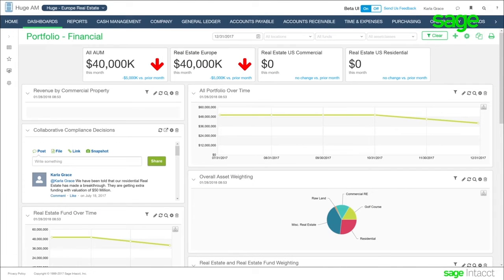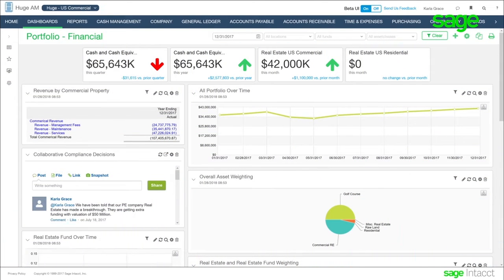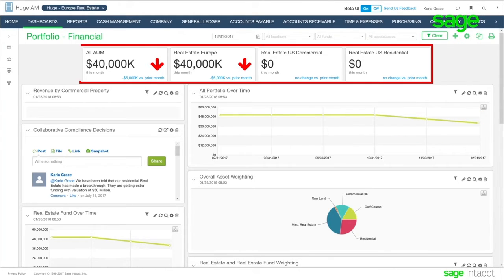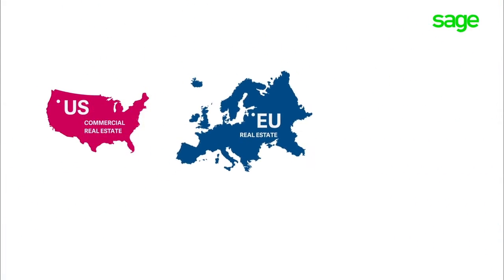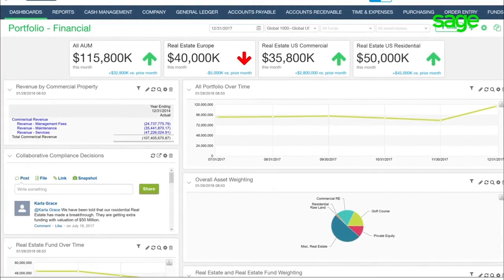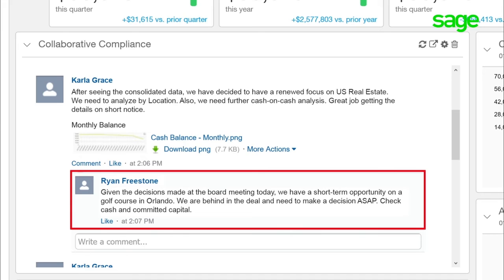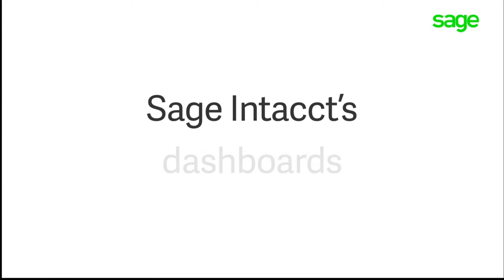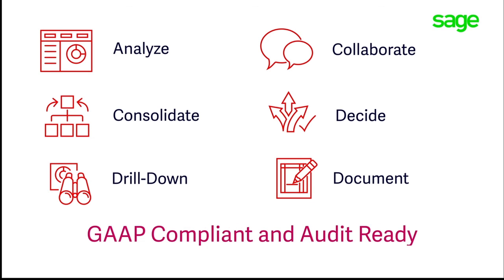Sage Intacct For Real Estate Investment Trust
A brief example showing how Sage Intacct helps growing REIT keeps funds under control. The funds deal with US commercial real estate, Europe real estate and US residential Real Estate.

Sage Intacct key benefits for REIT:
1. Role-based dashboard for each fund - with unique key metrics that you can drill down deep to understand the numbers.
2. Continuous consolidation through a shared chart of account enables real-time analytics in minutes.
3. Collaborative compliance and auditing techniques help minimize risk.

Learn more about Sage Intacct, the cloud financial solution that’s ideal for financial services firms like yours.